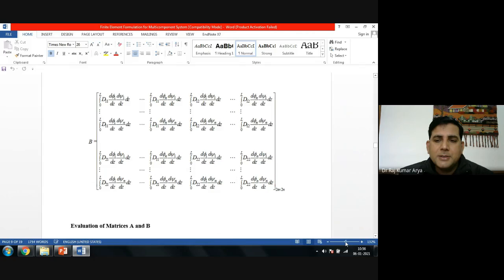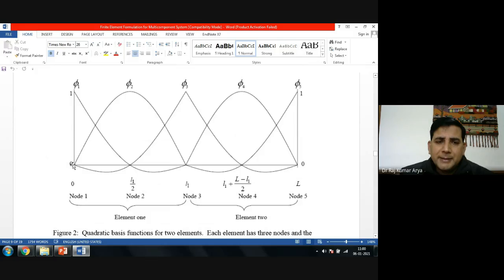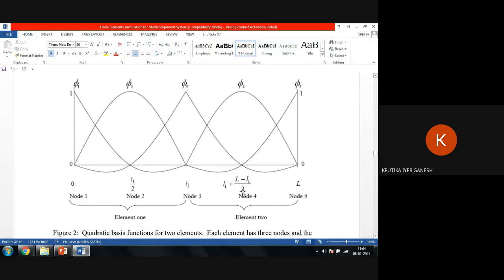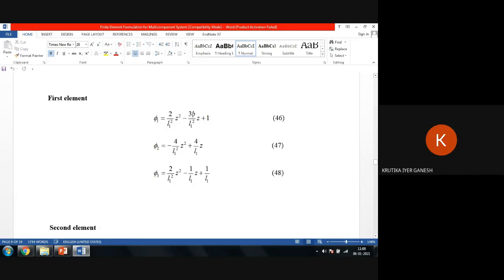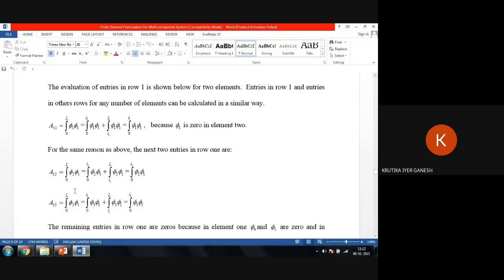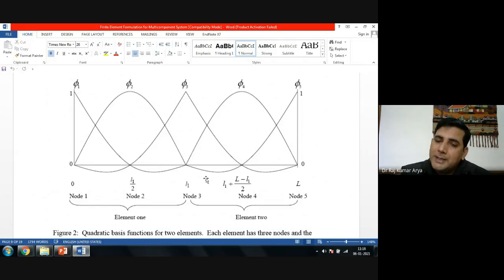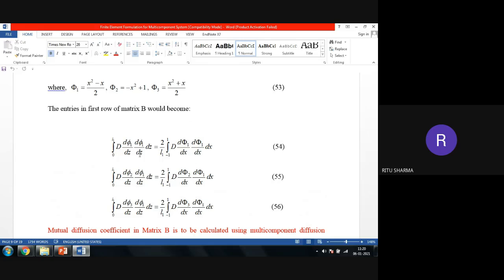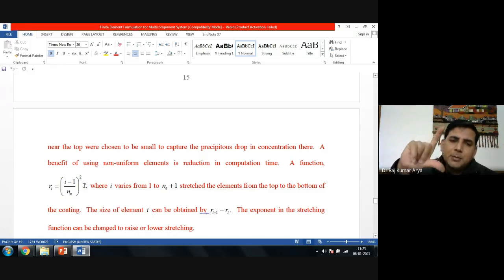Finite element analysis of PDE part 2